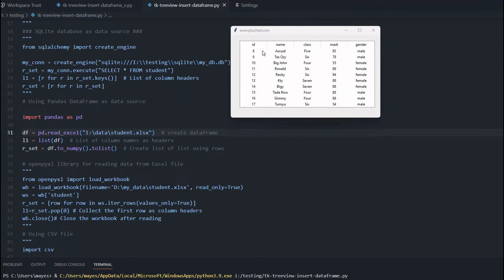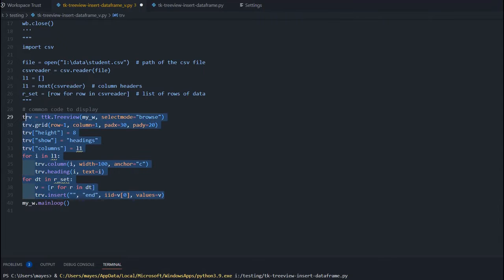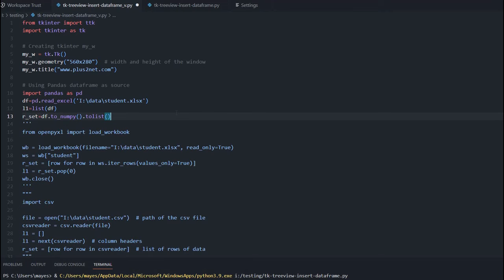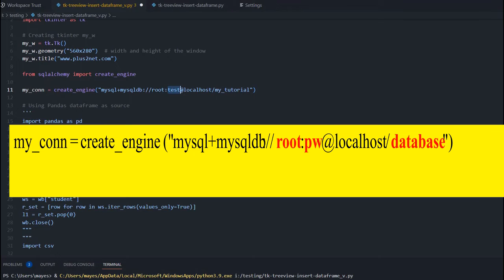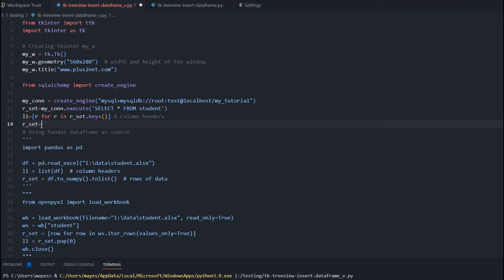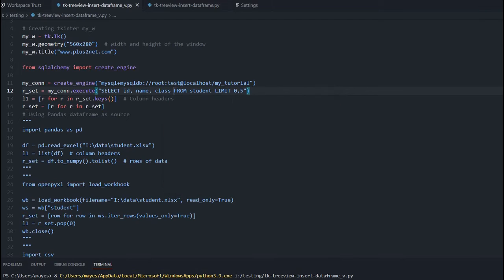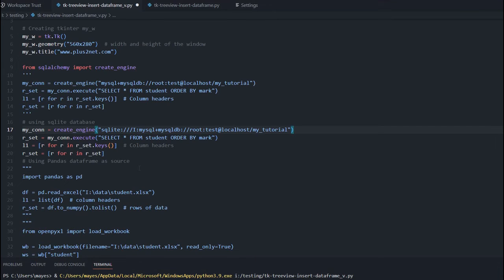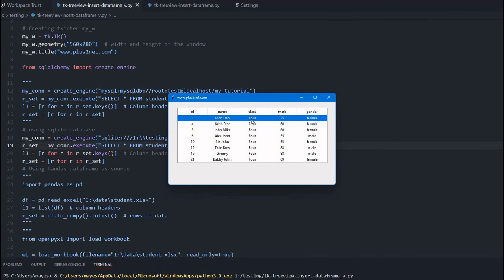Tkinter Treeview displaying data from different source like Pandas DataFrame MySQL & SQLite table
00:00 Demo and functionality  of Treeview with different sources
00:47 Download the sample data sources
01:20 Details on previous tutorial Part -1 and revision
02:20 Pandas DataFrame as source of data
05:28 MySQL database student table as source of data
11:47 SQLite database student table as source of data

Part 1 to get data from CSV and Excel file